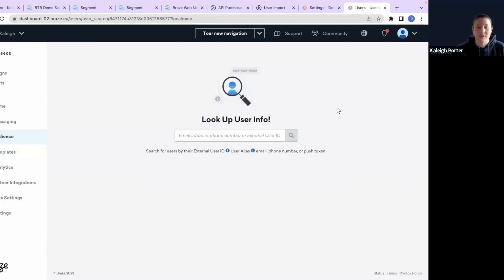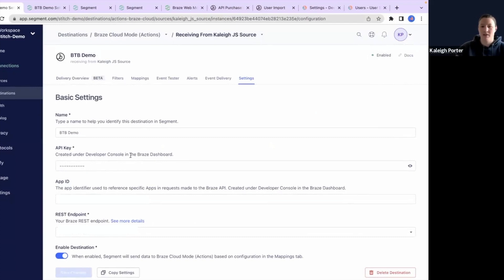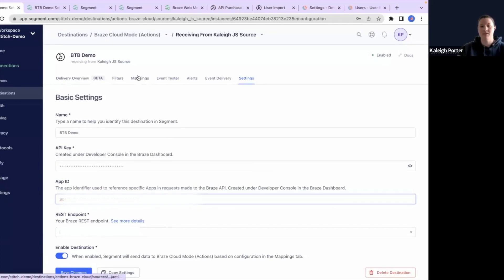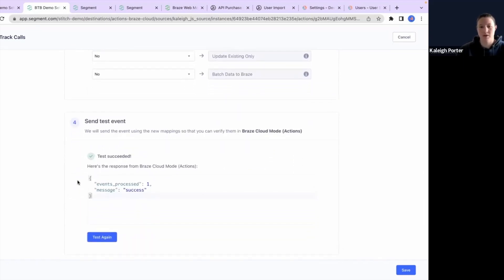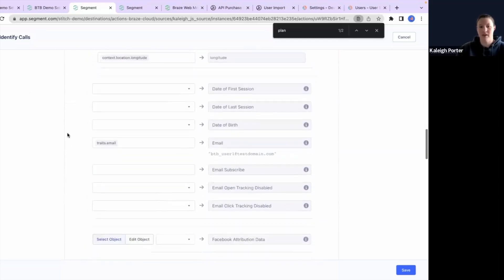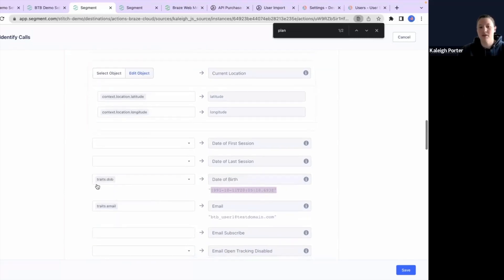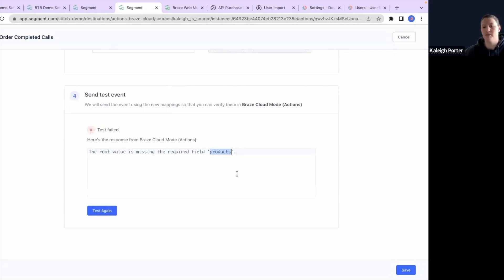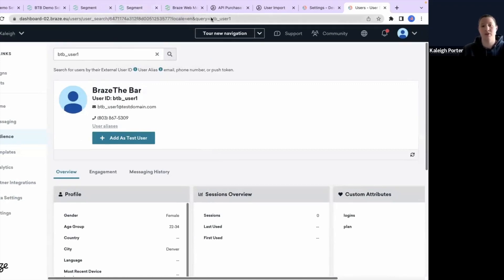How to Integrate Segment into Braze: Thread the Needle with Braze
Braze empowers marketers to access and harness consumer data for personalized and dynamic marketing from across various marketing platforms.

In this video, Kaleigh Porter, a Solutions Architect at Stitch, explains how to connect Segment to the Braze platform to send user data. The process involves configuring a Braze integration in Segment, setting up mappings for different types of calls, and troubleshooting any errors to customize the data transfer effectively.

Chapters:
00:00-00:25: Introduction
00:26-01:27: Finding Connections in Segment
01:28-01:52: Configuring Braze
01:53-03:30: Finding API Key and App ID in Braze
03:31-05:44: Mappings for a Track Call
05:45- 07:25: Adding In the Identify Call
07:26-08:35: Editing Attributes
08:35-09:00: Default User Data Column Headers
09:01-11:10: Order Completed Call